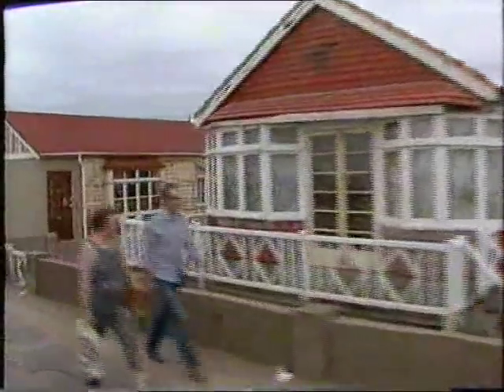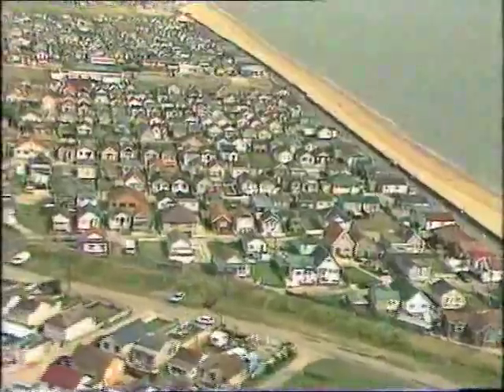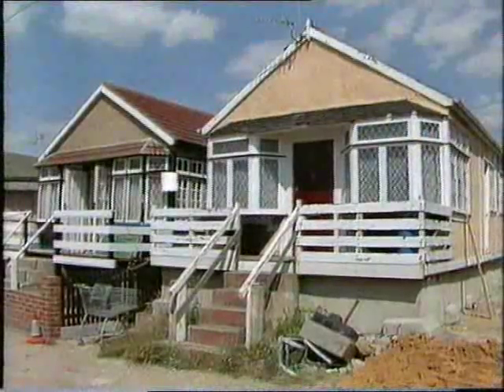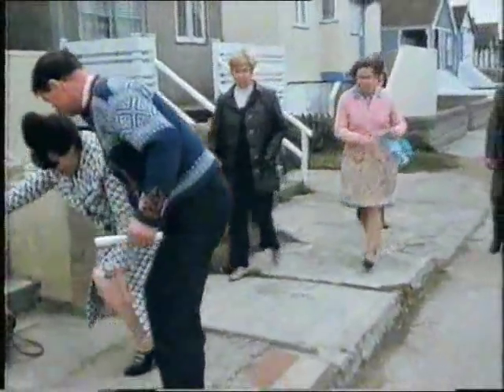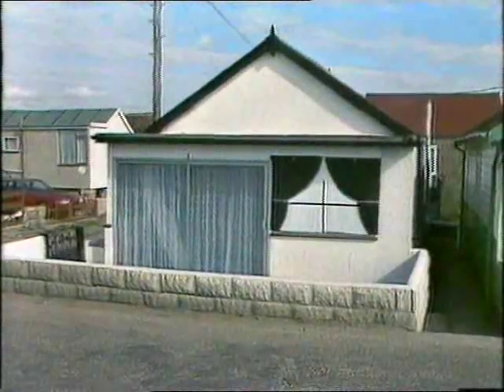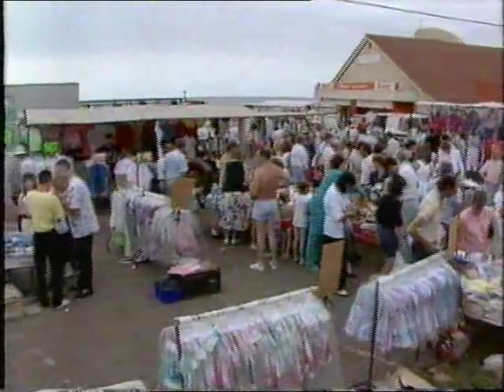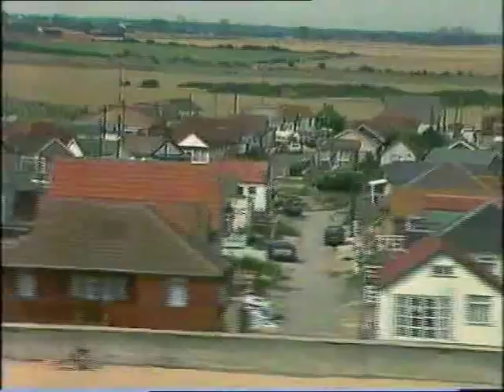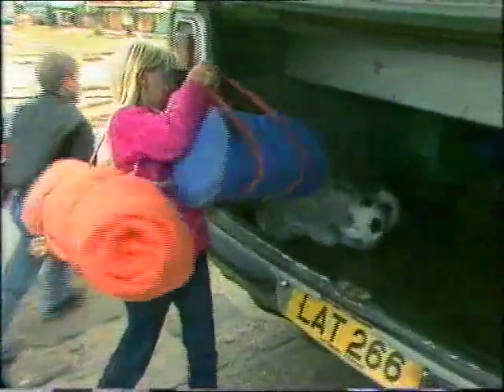Jaywick area documentary. South East England.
Documentary on Jaywick near Clacton on Sea, UK.
About the area, past problems with the local council, past life for the local residents, and reference to the 1950s flood, etc.